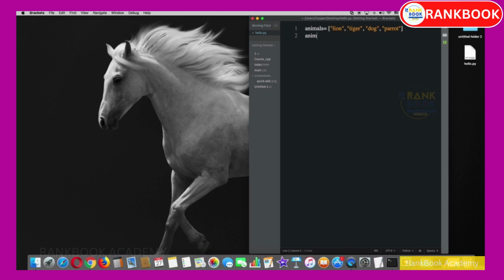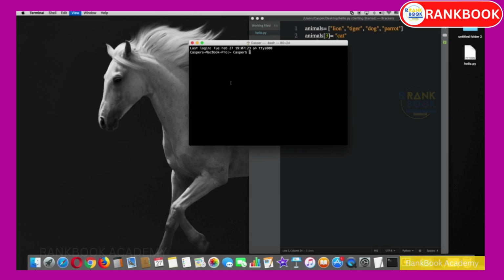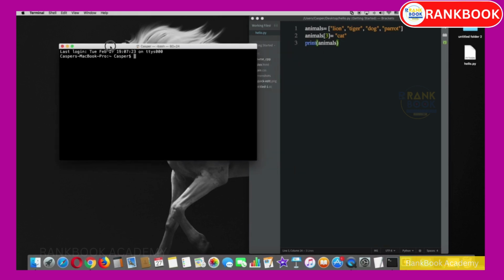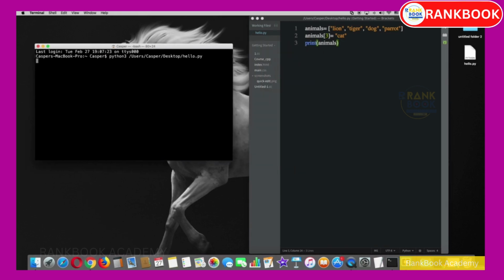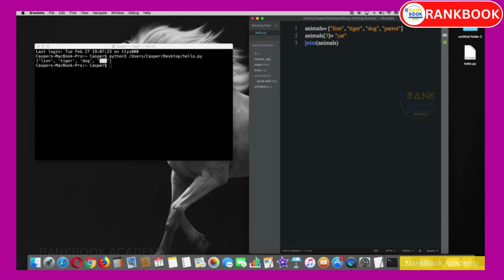Lists and for Loop in Python - Change an Element from a List